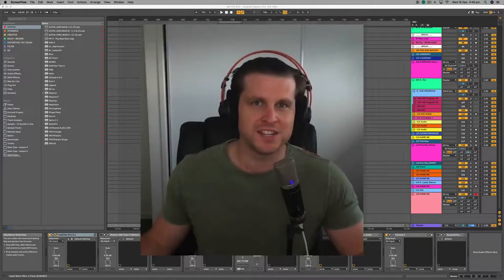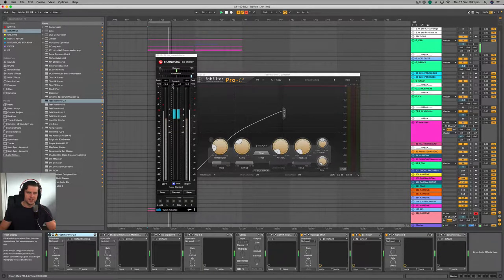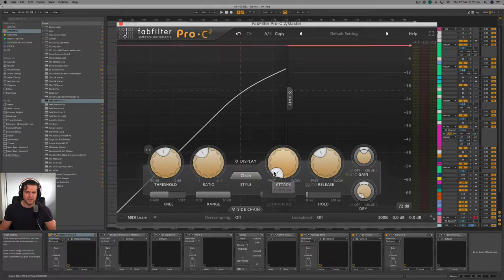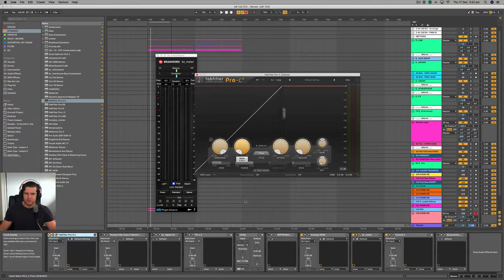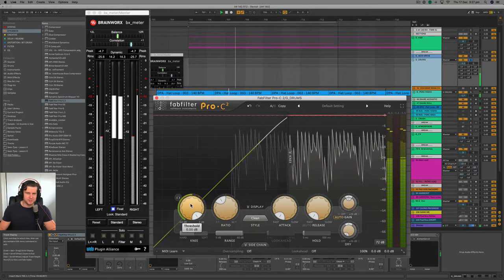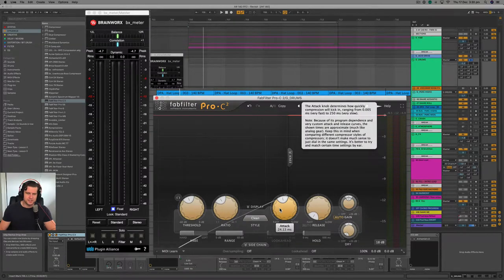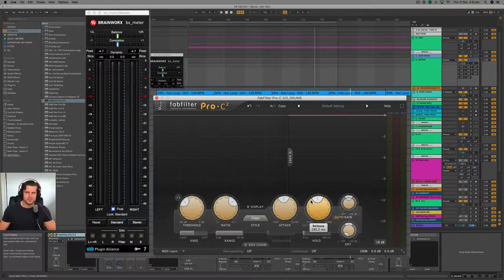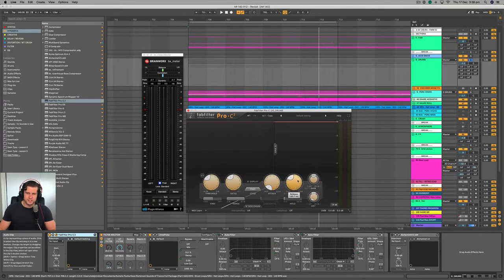The Basics of Compression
In this clip we go through the fundamental elements of Audio Compression with Fabfilter ProC2. First we demonstrate what compression is, then we analyze the common controls found on a compressor. Then I demonstrate how each control effects the compression as a signal is being Compressed.

Timecodes
0:00 - Intro
1:01 - What is Compression
2:23 - The controls of a Compressor
4:28 - Why Compression is Necessary
5:12 - How the Controls Effect the Compression
6:04 - Demonstration of Compression
10:48 - Compression Guidelines for Beginners